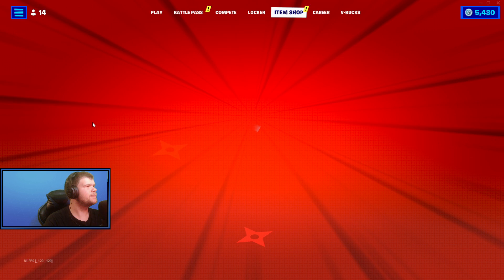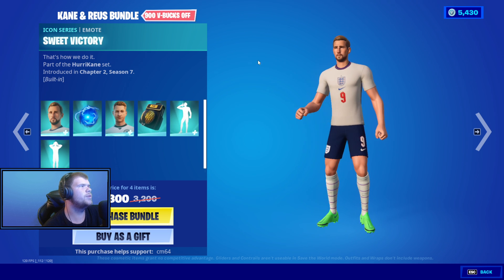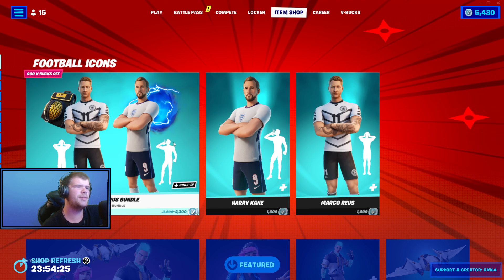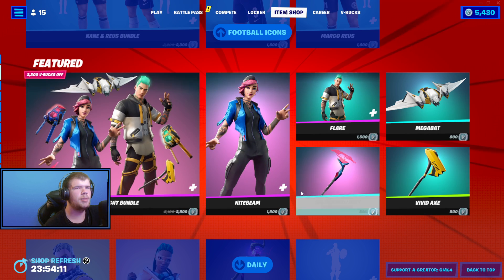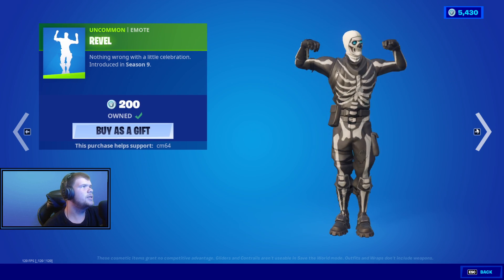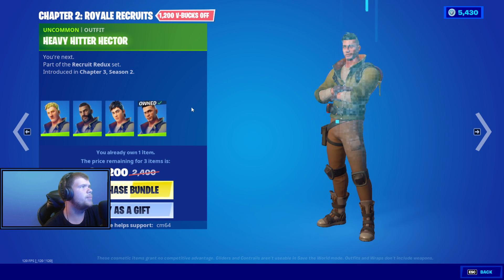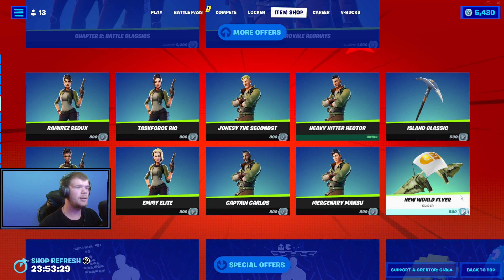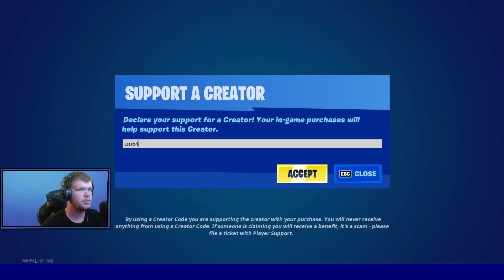KANE & REUS BUNDLE IS BACK [] Fortnite Item Shop July 1 2022